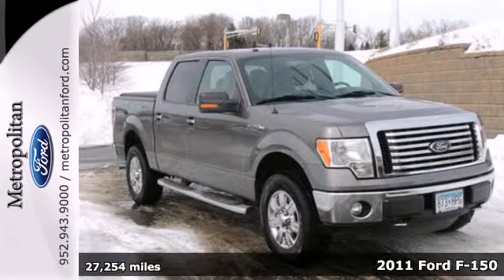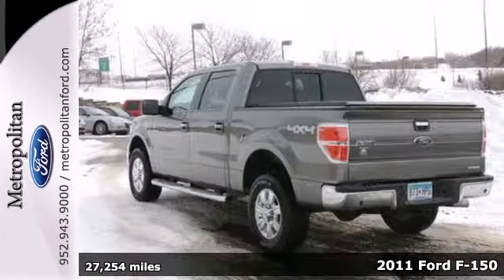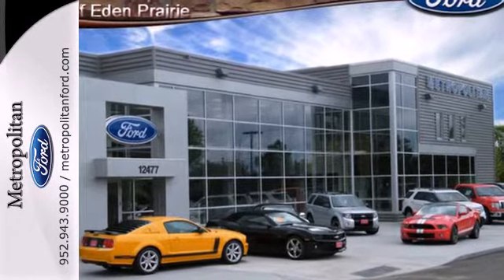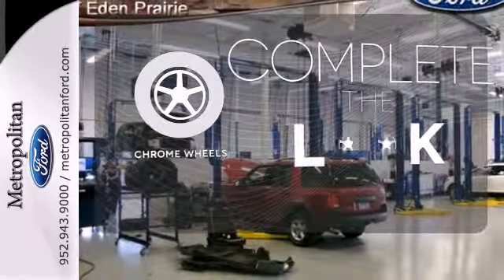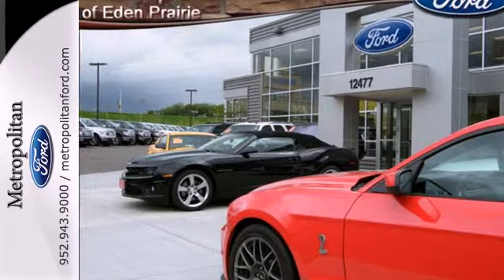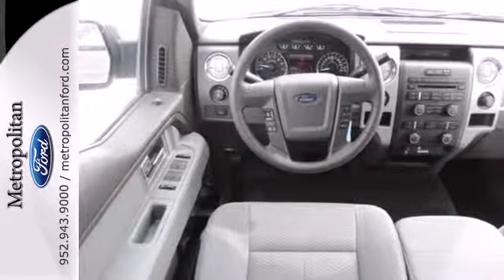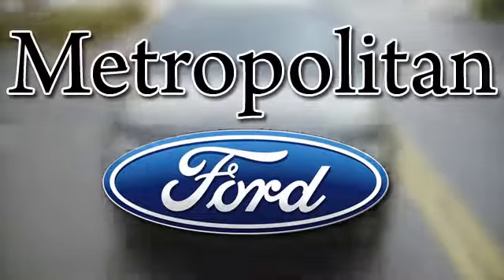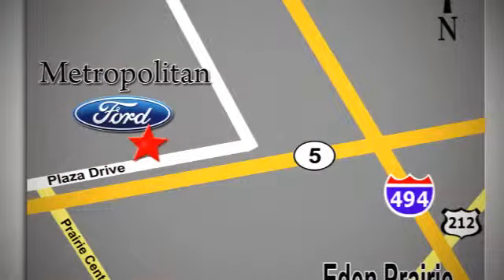2011 Ford F-150 Minneapolis MN Eden Prairie, MN L3318A2 - SOLD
Year: 2011
Make: Ford
Model: F-150
Trim: 4WD SuperCrew 145 XLT 5.0L V8
Engine: 5.0 L 8 Cyl. Cyl.
Transmission: 6-Speed A/T
Color: Sterling Gray Metallic
Interior: Steel Gray
Mileage: 27254
Stock #: L3318A2

Address:
12477 Plaza Drive